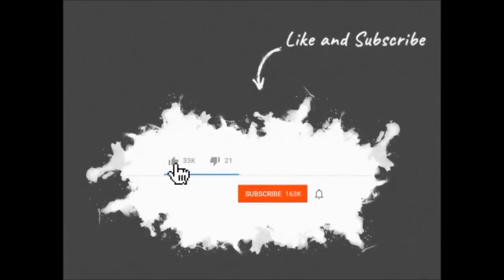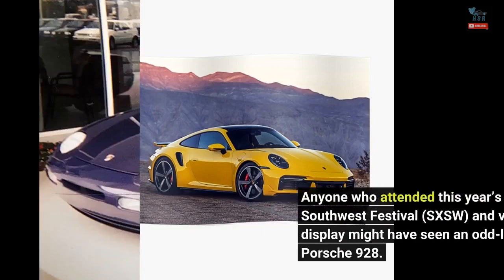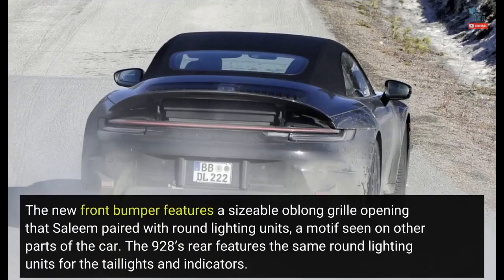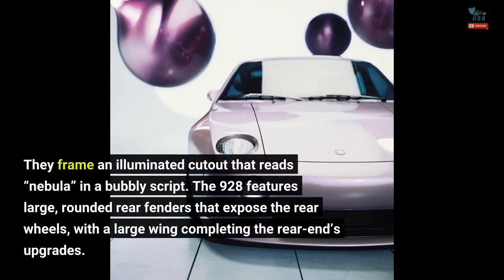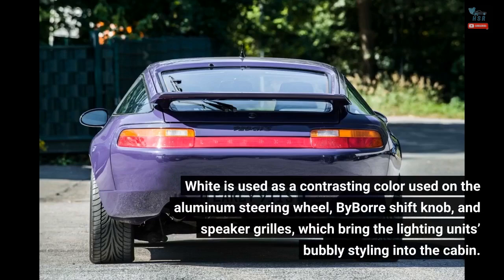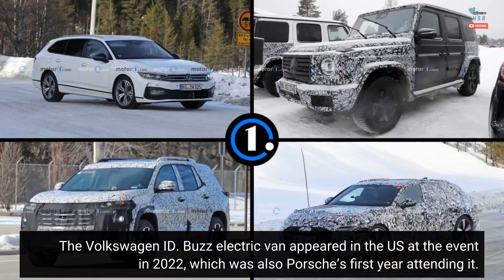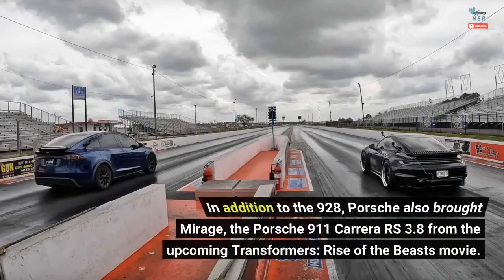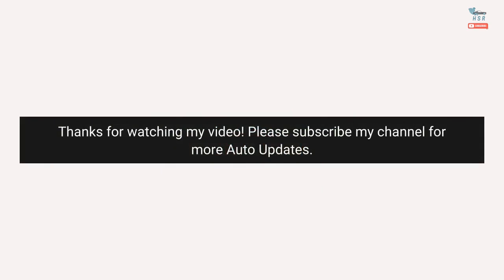Pastel Porsche 928 Pays Homage To The Early 2000s With Lots Of Purple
Anyone who attended this year’s South by Southwest Festival (SXSW) and visited Porsche’s display might have seen an odd-looking pastel 1978 Porsche 928. The funky coupe is the creation of contemporary designer Daniel Arsham, with the purple car’s interior paying homage to the early 2000s. Beyond the Porsche’s pastel exterior are other visual upgrades. The front and rear fascias underwent a major makeover, getting redesigned by vehicle and concept artist Khyzyl Saleem. The new front bumper features a sizeable oblong grille opening that Saleem paired with round lighting units, a motif seen on other parts of the car. The 928’s...